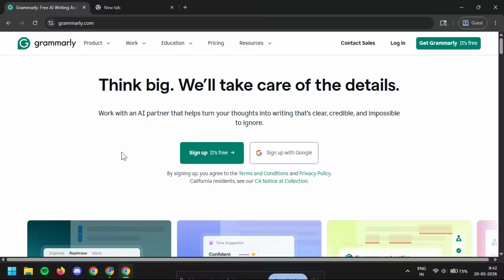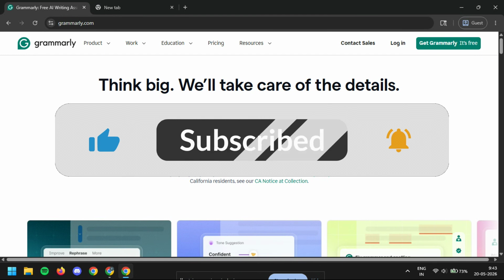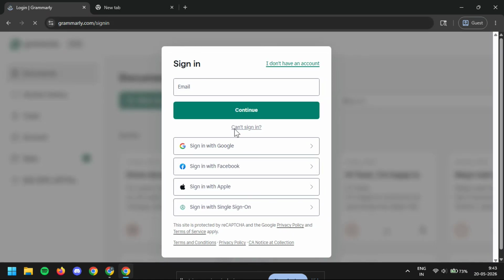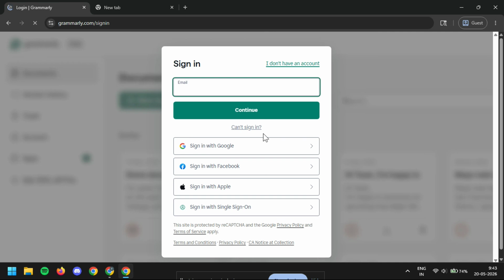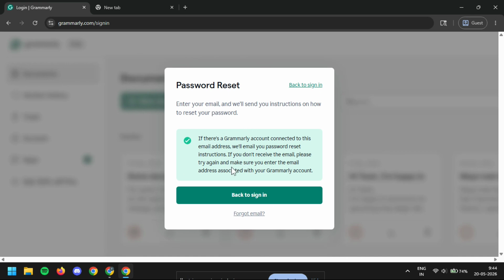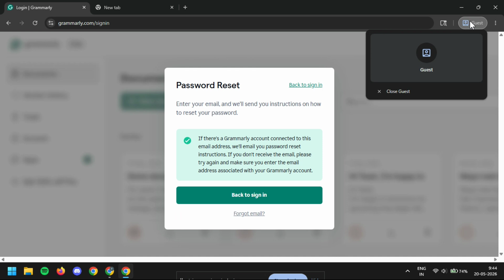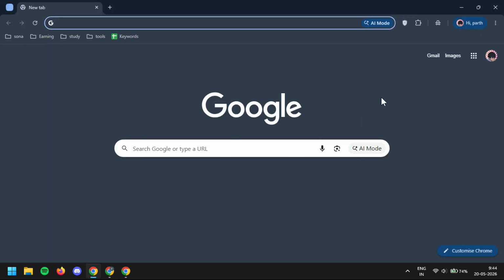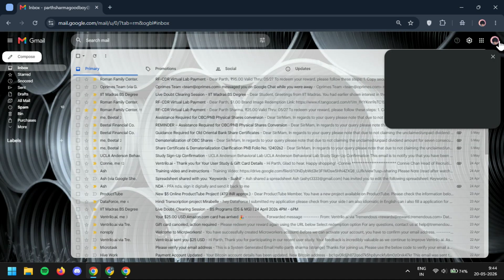How To Reset Grammarly Password (Easy Guide)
Learn how to reset your Grammarly password quickly and safely using the official login page and email reset link.
Follow this step-by-step tutorial to create a new Grammarly password and get back into your account.

🕚Timestamps:
0:00 Introduction
0:19 Go To The Grammarly Login Page
0:35 Enter Your Email Address
0:49 Click Continue And Select Forgot Password
1:06 Check Your Email For The Reset Link
1:28 Open The Link And Create A New Password
1:54 Confirm The Reset And Log Back In
2:11 Outro

✍️What You'll Learn In This Video:
• How To Open The Grammarly Login Page
• How To Enter Your Email And Request A Reset
• How To Find The Grammarly Password Reset Email
• How To Open The Reset Link And Create A New Password
• How To Log Back Into Grammarly After Resetting

💡Pro Tips:
• Check spam, promotions, and other folders if the reset email doesn’t arrive.
• Choose a strong password you have not used on other sites.
• Save your new password in a trusted password manager for future access.